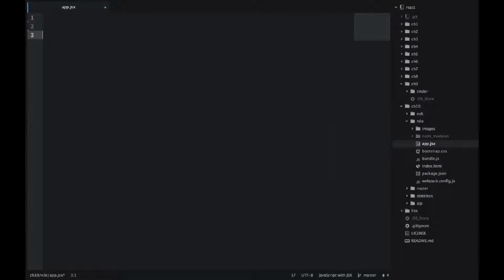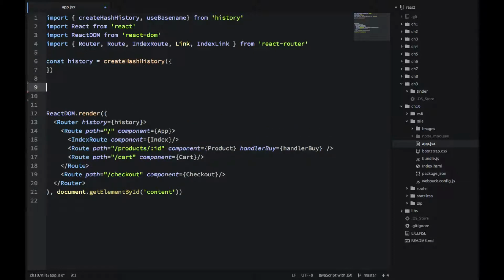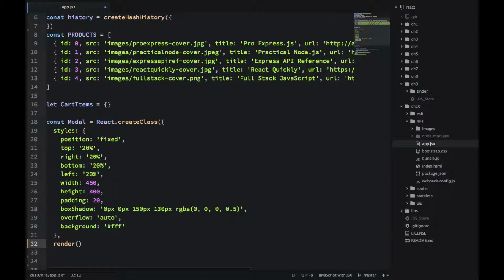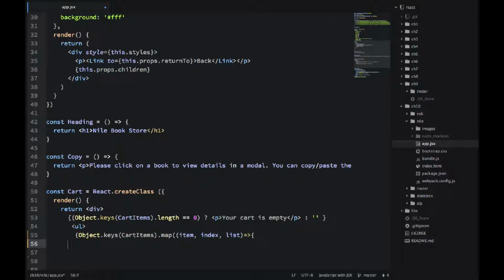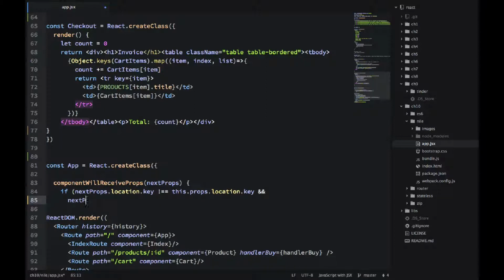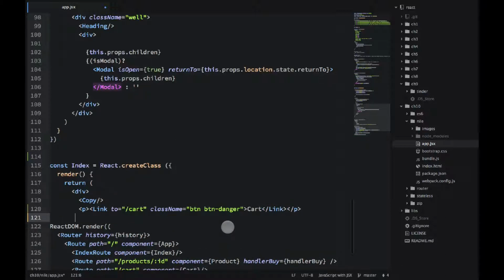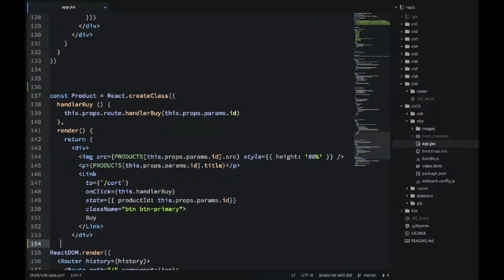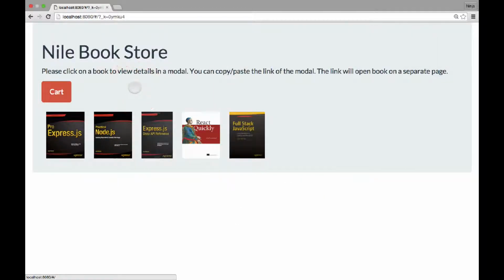React Quickly Chapter 10 Project: Nile Store with Webpack, React and React Router 2